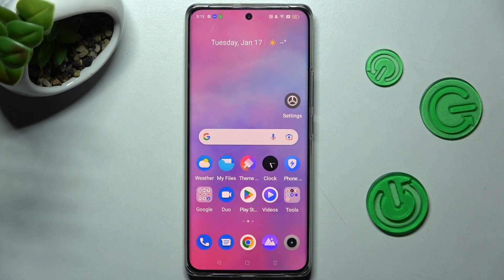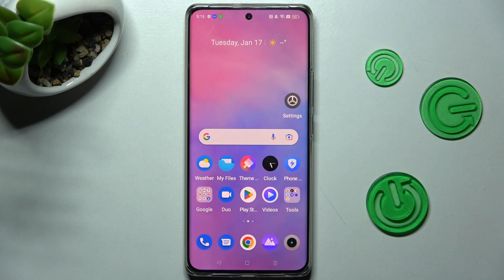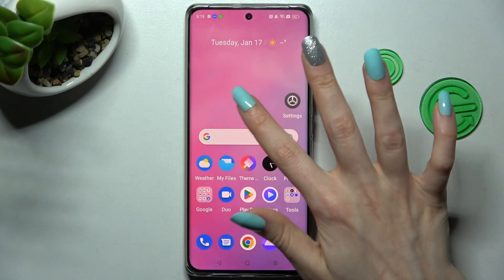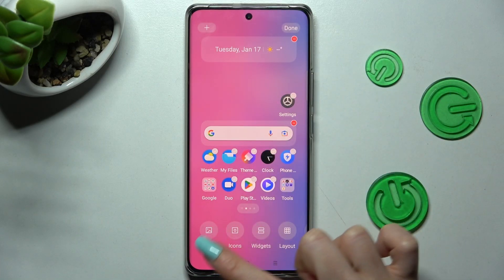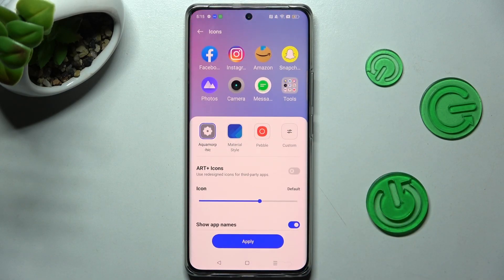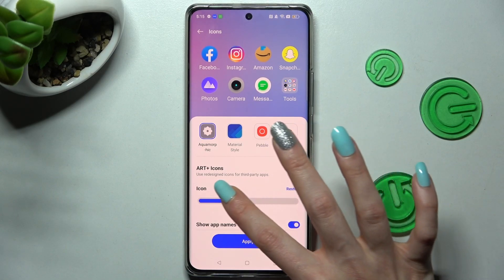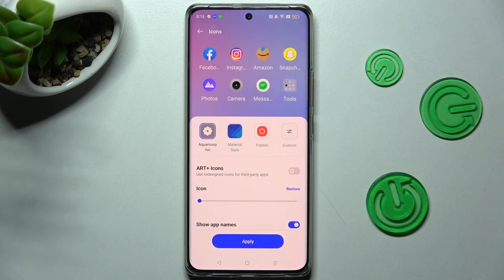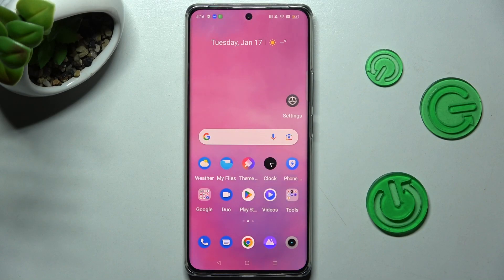Realme 10 Pro+ - How to Change Icon Size on Home Screen? Adjust Icon Size Like you Want!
Welcome on our tutorial channel! Are you want to change size of the application icons on your Realme 10 Pro+ smartphone? Follow our tutorial to find out how to open home screen settings and change icon height & width by the simple way in Android system.

How to change icon size in Realme 10 Pro+?
How to adjust icon size in Realme 10 Pro+?
How to enter home screen settings in Realme 10 Pro+?